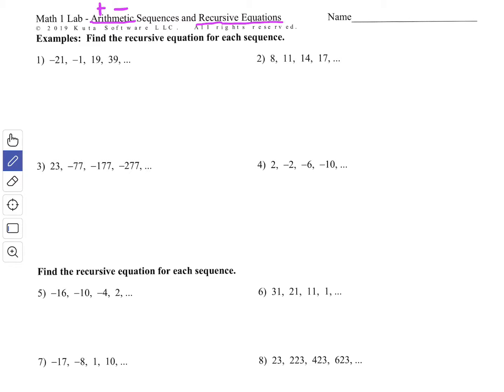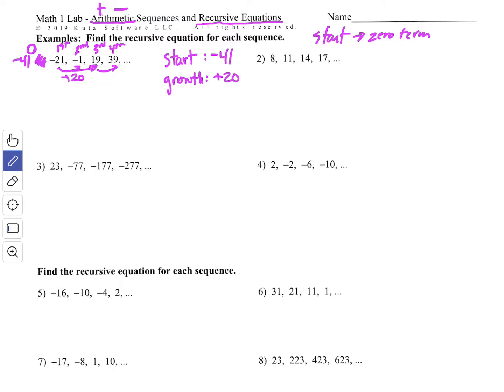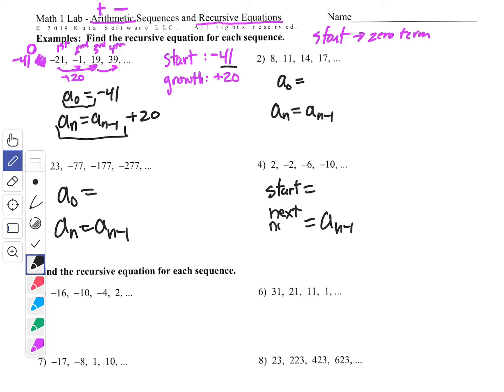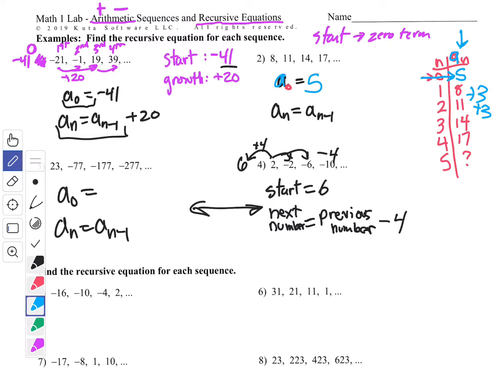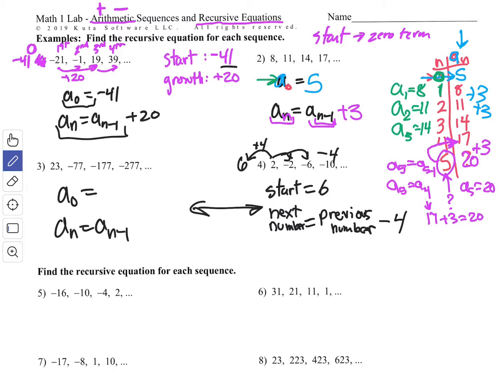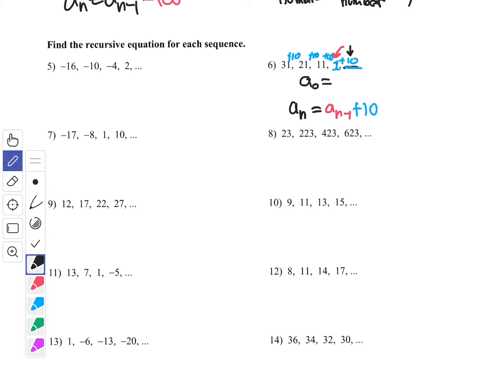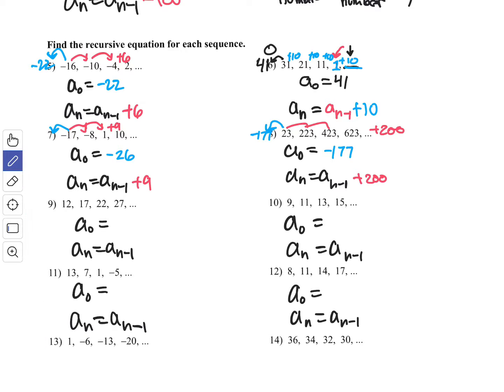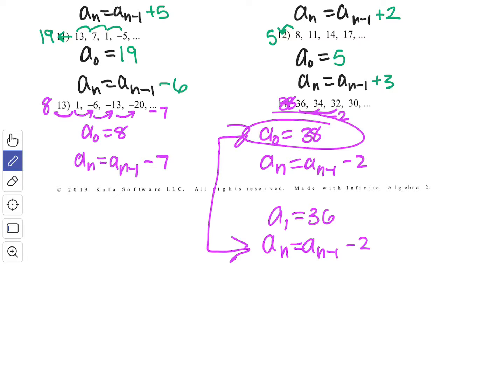Math 1 Lab Arithmetic Sequences and Recursive Equations